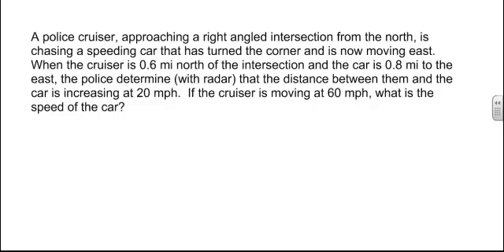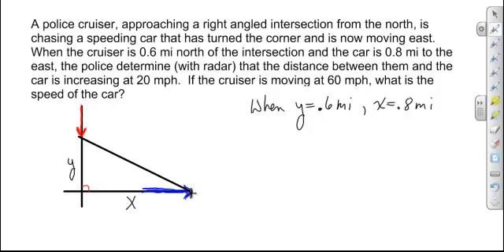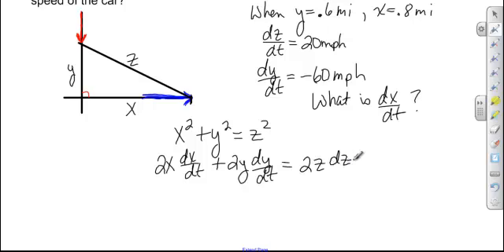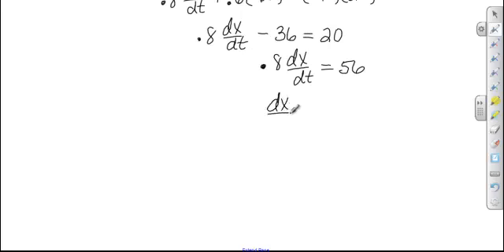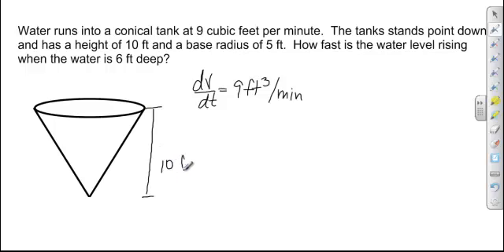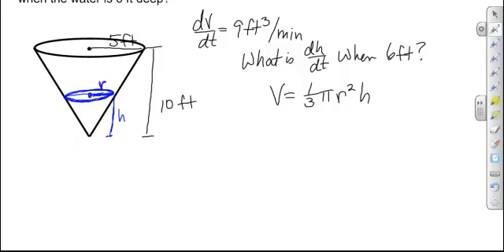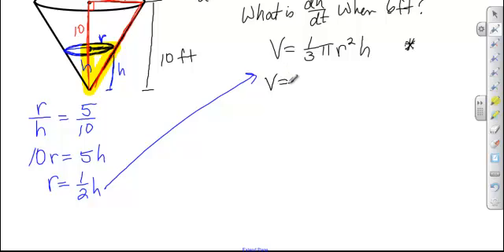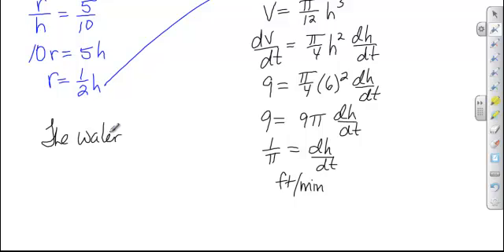Calclus 1--Section 3.10 Part 3